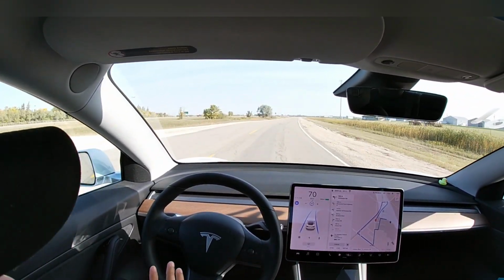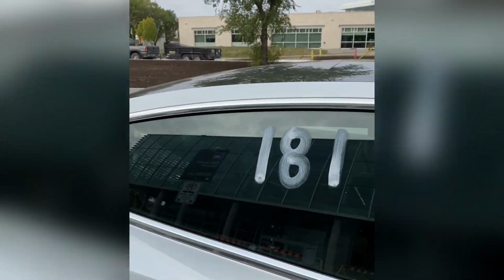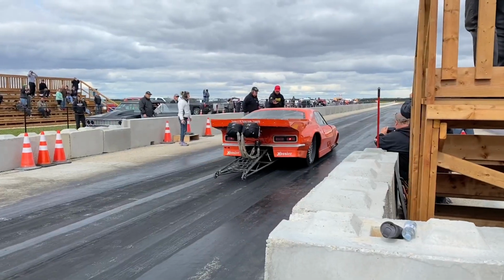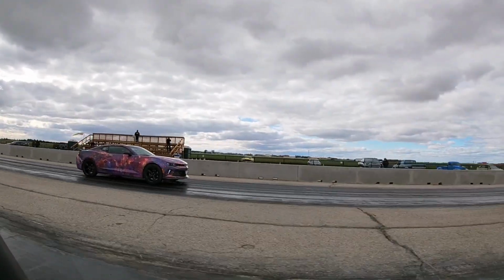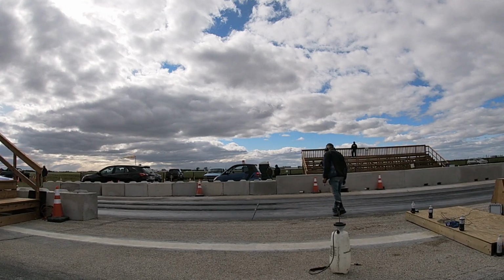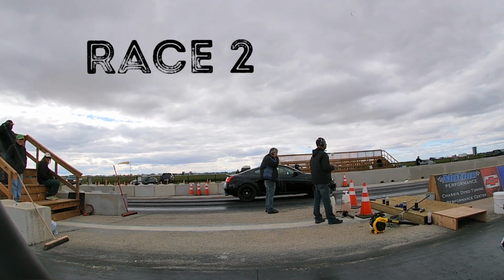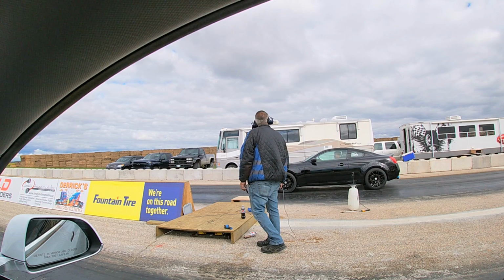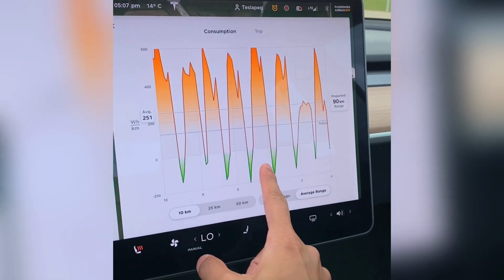Slowest Tesla Smokes A Camaro ZL1 | Taking My Tesla To A Drag Racing Strip In Winnipeg | VLOG 1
Took my Tesla out to the nearby St. Andrews Airport 20 minutes from Winnipeg and had the best day got my money's worth of wins racing other street-level cars like the Corvette, Camaro, Infiniti, Nissan 370Z some JDMs, etc.

***If Safari or other web browsers do not work, try using Google Chrome***

-- Song: OCTILARY - CHILL TRAP BEAT | No Copyright Trap